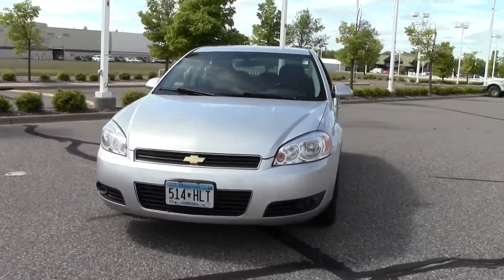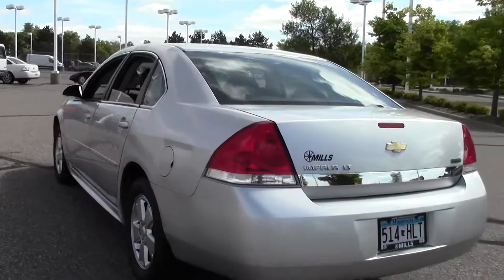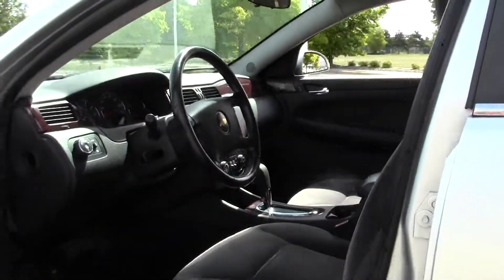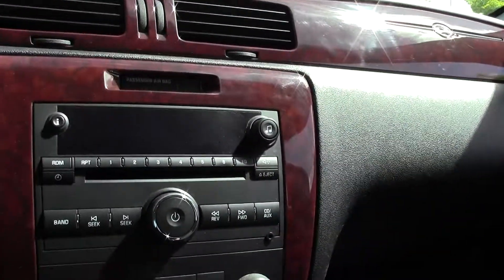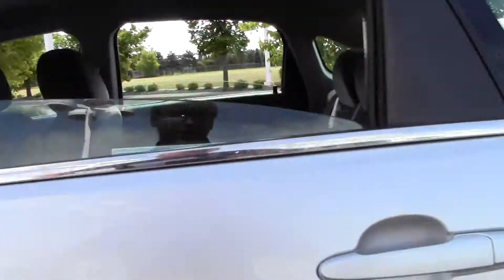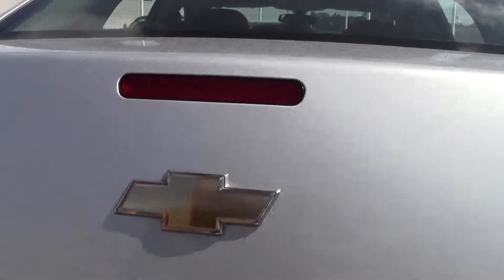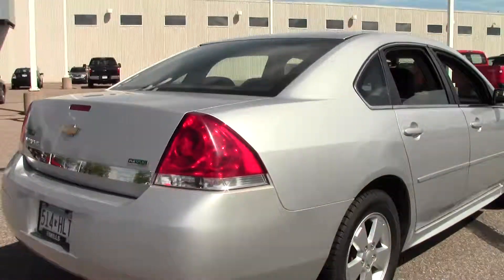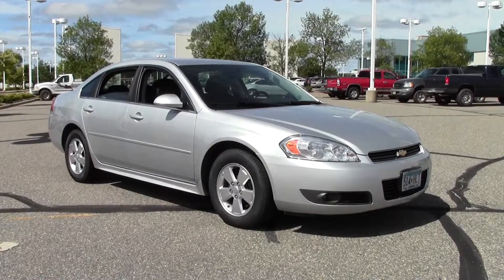2010 Chevrolet Impala 4dr Sdn LT 1U140082A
Then take a look at this stunning-looking 2010 Chevrolet Impala. Substantially redesigned four years before, this Impala LT received a cleaner, more sophisticated exterior and a badly needed interior upgrade, and features a huge trunk and backseat compared to other imports in its class. J.D. Power and Associates gave the 2010 Impala 4.5 out of 5 Power Circles for Overall Initial Quality Mechanical.

Looking for Clarissa area used cars, Brainerd area used cars, Pierz area used cars, used trucks, new cars, or new trucks from one of the best Minnesota dealerships?  (Our customers literally come from all across MN- and other states too!)  Please give us a call to confirm availability for any vehicles you might find here.